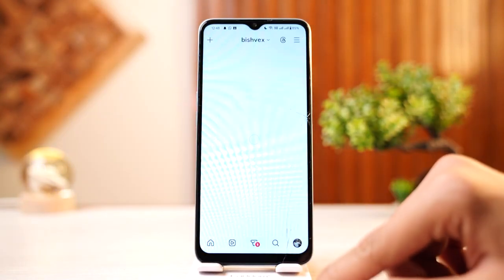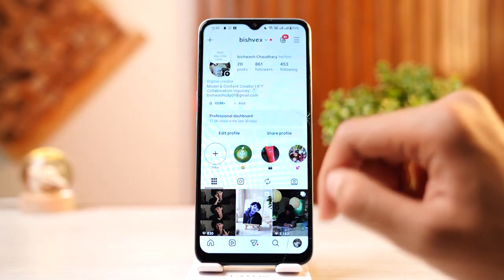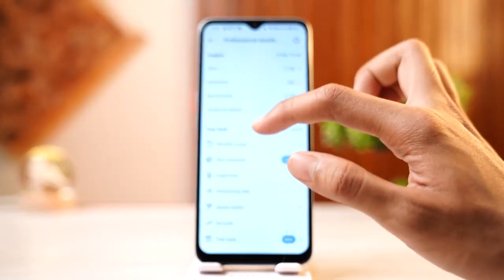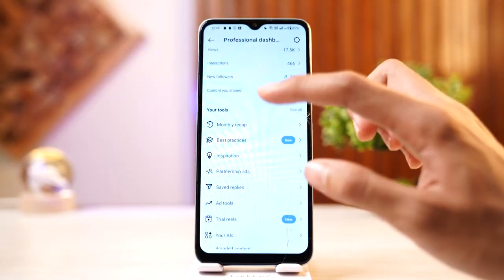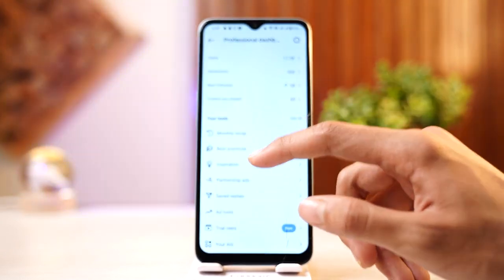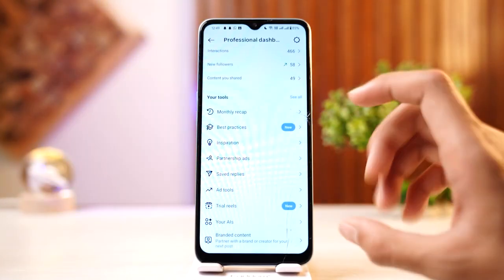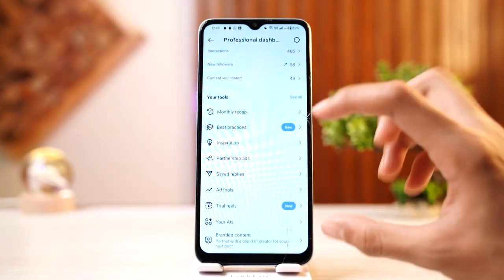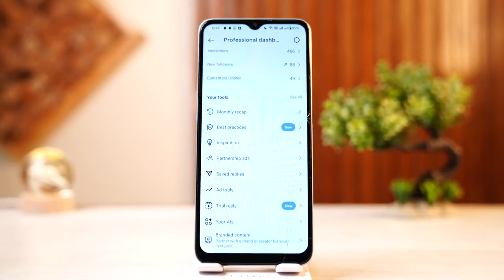How to Check Audience Active Time on Instagram (Best Posting Time Guide 2026)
Want to find the best time to post on Instagram and reach more followers? In this step-by-step tutorial, you'll learn how to check audience active time on Instagram and discover when your followers are most active. This guide will help you improve your posting schedule, increase engagement, and reach more people with your content.

In this video, we'll show you how to access Instagram Insights, check follower activity, view audience analytics, find active days and times, and use this information to plan better posts. Whether you're a creator, influencer, or business account owner, these steps will help you choose the best posting times on Instagram.

You'll also discover useful Instagram growth tips, including analyzing engagement data, improving content timing, planning Reels uploads, understanding audience behavior, and creating a stronger social media strategy. Knowing when your audience is online can help you maximize views, likes, comments, and overall reach.

By the end of this video, you'll know exactly how to check audience active time on Instagram and find the best posting time for your account.